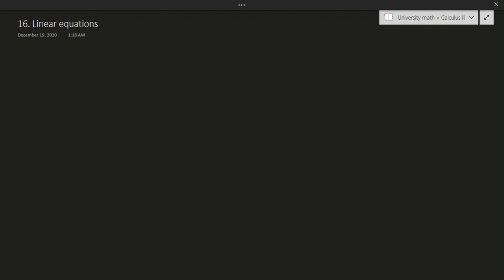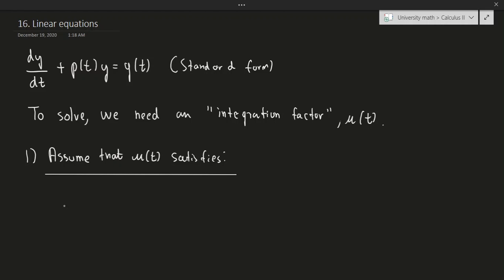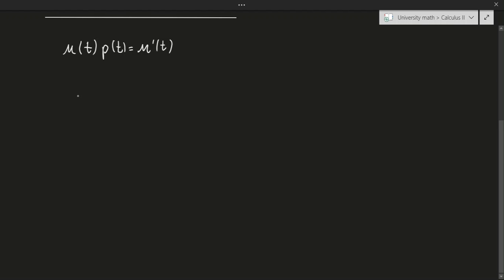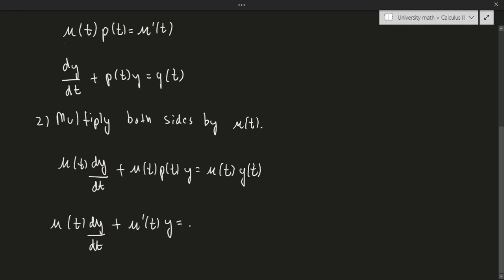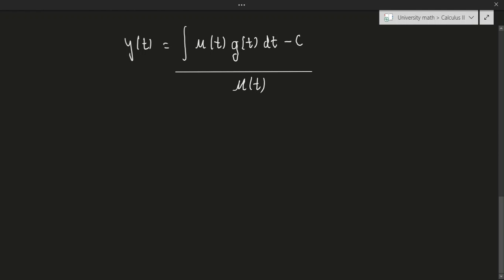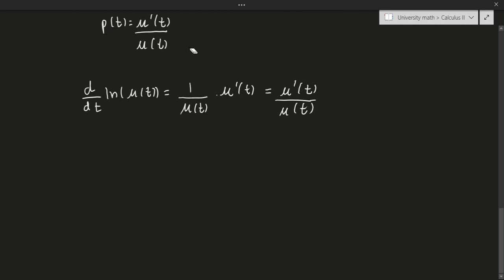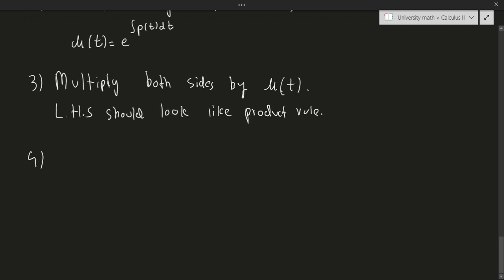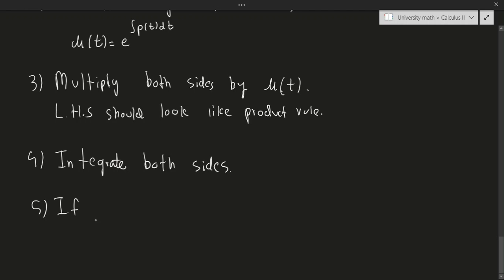Calculus II: Linear Equations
In this video, we talk about linear equations, how to solve it and the concept of an integration factor.